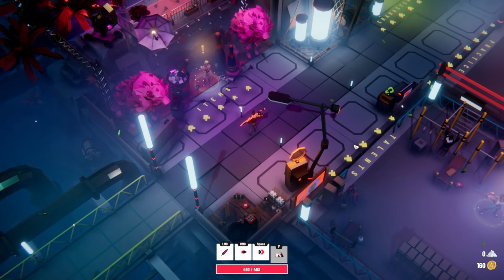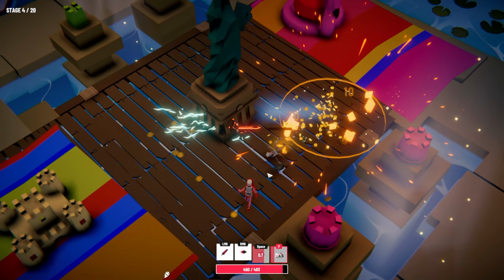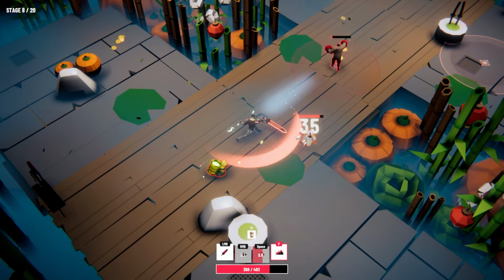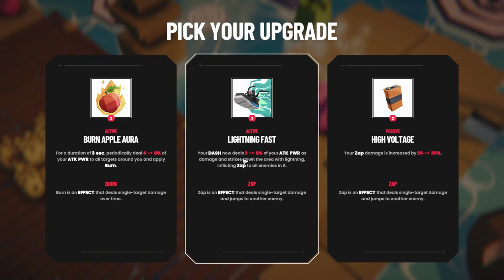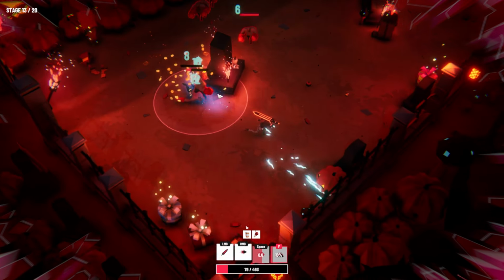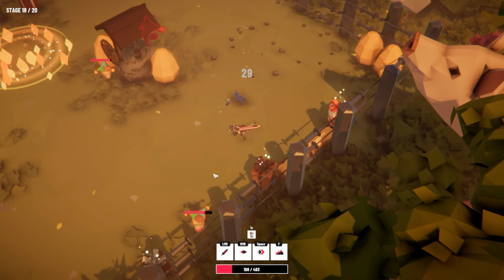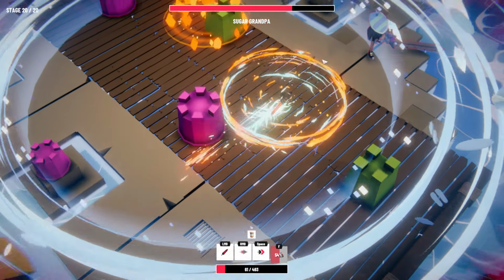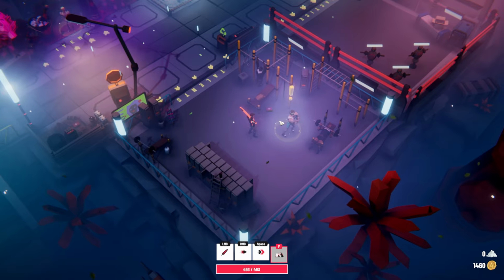Early Look at this upcoming Isometric Action Roguelike | Degenheim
Dive into a world gone limitlessly mad and slash your way out through hordes of enemies in an action-packed isometric rogue-lite. Countless abilities and builds, more than a dozen of characters to unlock, hundreds of items, and unforgiving unique boss fights.